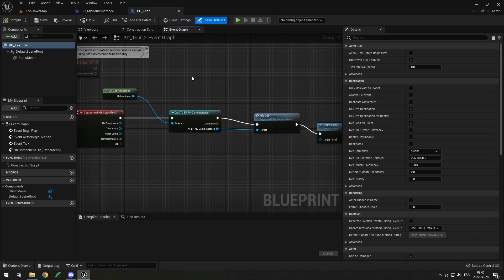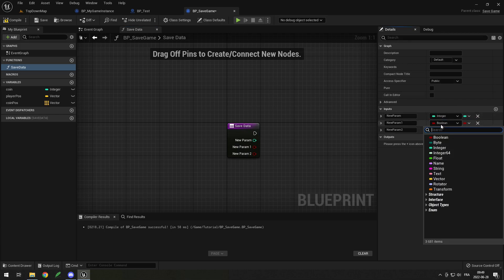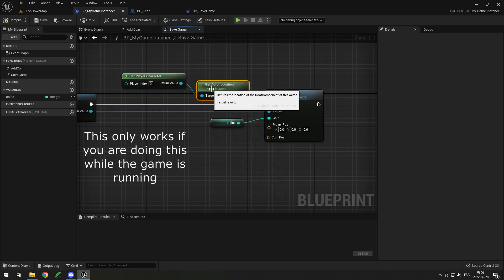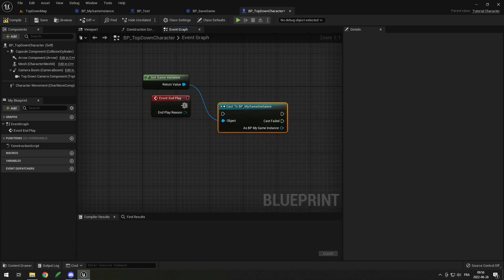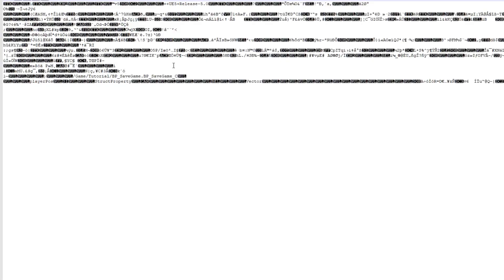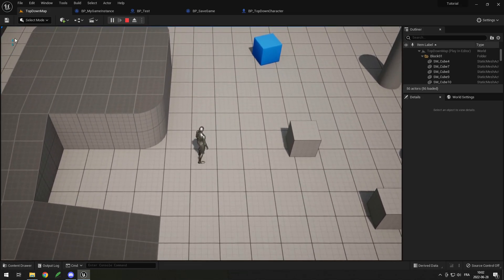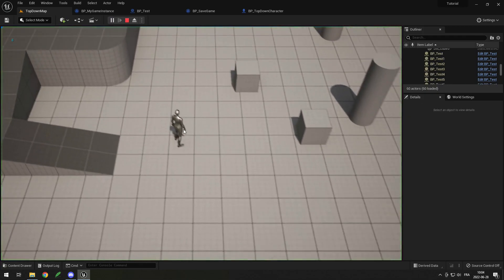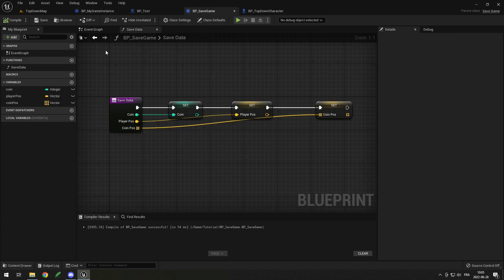UE5 [BP] - Save & Load Tutorial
I will show you how to save data ( Vars, Actors, Player Position ) in your game using Blueprint. This will be done by creating a SaveGame object, adding the needed variables in it, creating a function to create the object and fill in the data ( such as the player's position and coins ) and a function to load the savegame object file and put the data inside of it back into your game ( teleporting the player to the save location, creating saved actors, etc ).

0:00 Intro
0:32 SaveGame Object
2:20 Saving
6:05 Error Saving on EndPlay
7:02 Loading
8:44 Save Objects in Level
11:05 Shutdown Event Tip